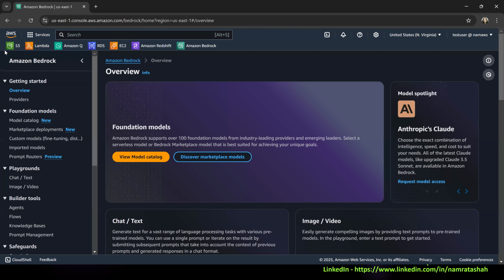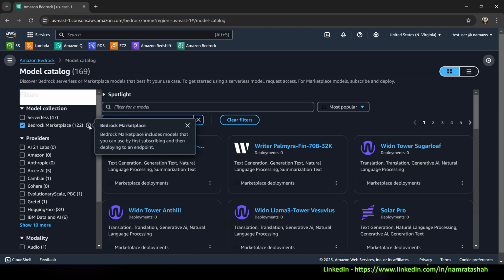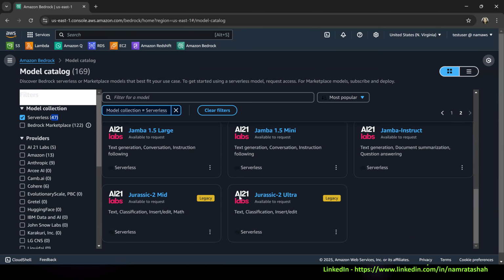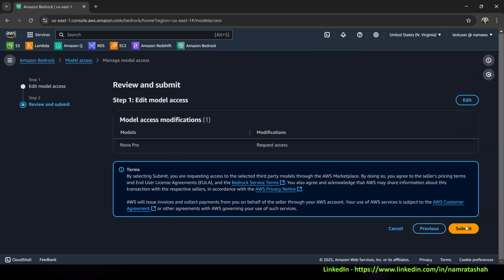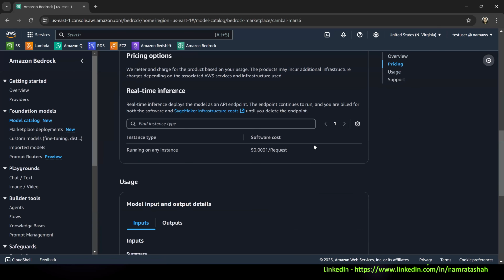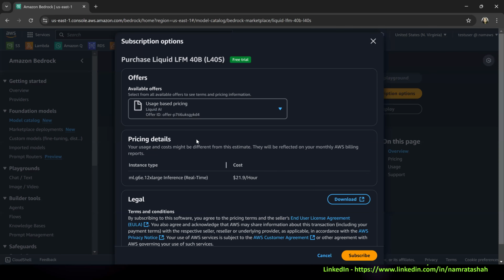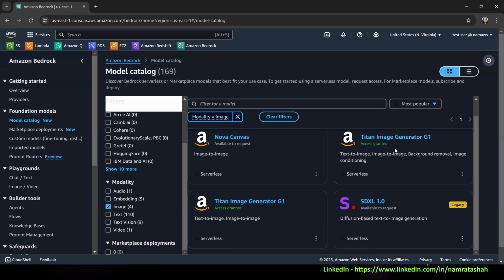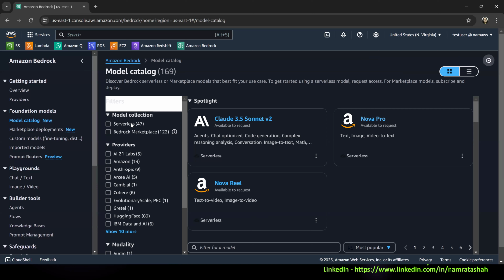Amazon Bedrock - Model Catalog Demo